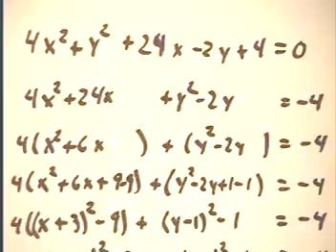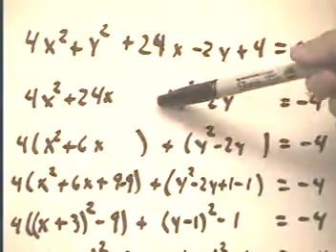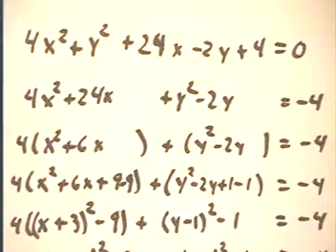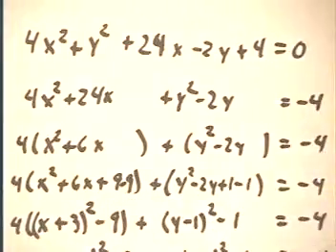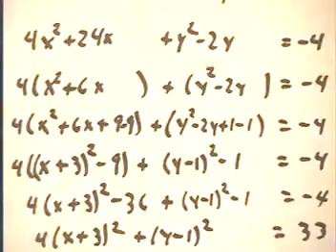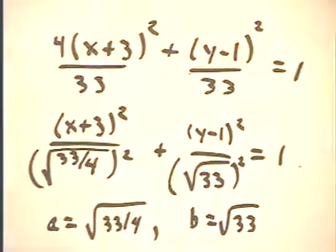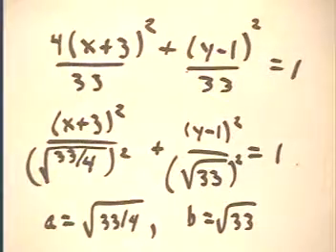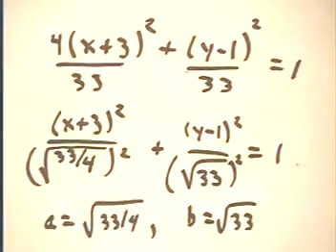pc2 990301 Snazzi3